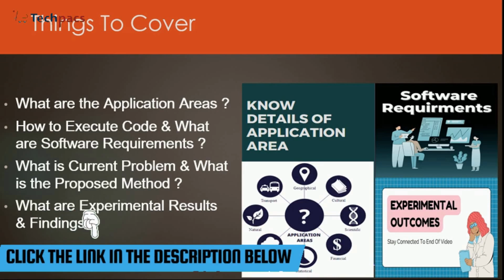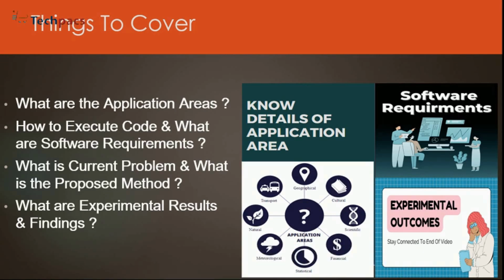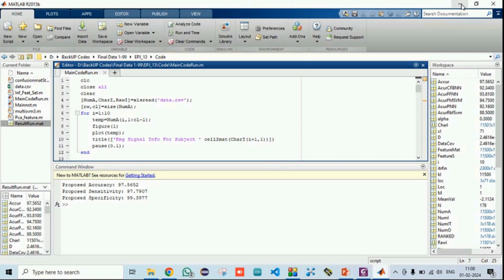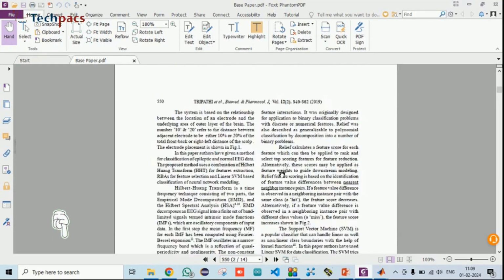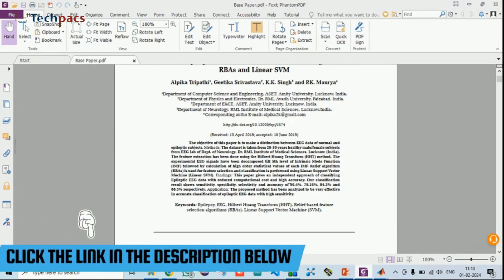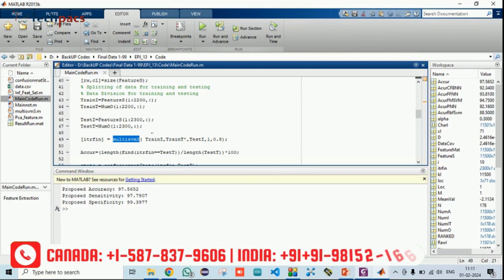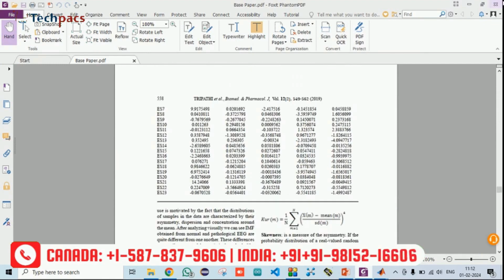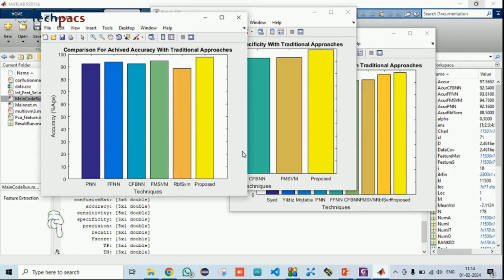Title: Improved Epilepsy Diagnosis with PCA-IFS and Multi-class SVM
This video is about the Enhancing Epilepsy Diagnosis through PCA-IFS Feature Selection and Multi-class SVM Classification.. In this video you will see the working model and detailed description of this project.

Enhance epilepsy diagnosis with PCA-IFS feature selection & multi-class SVM classification. Improve early detection & management for better patient care.